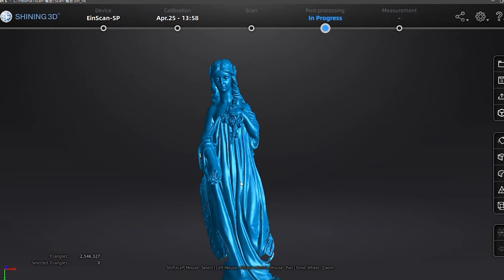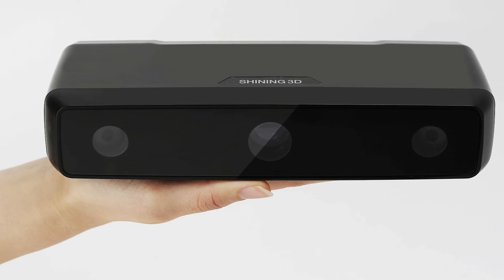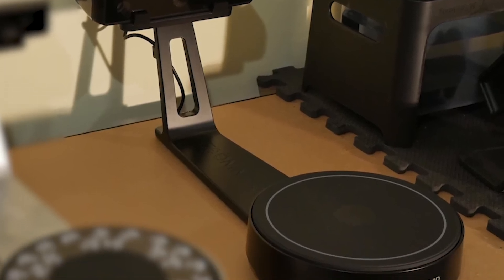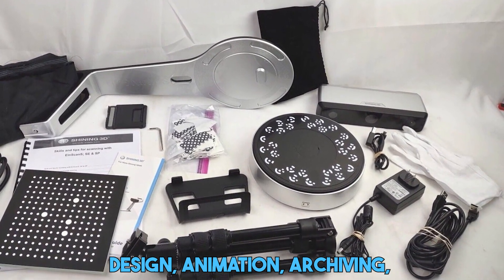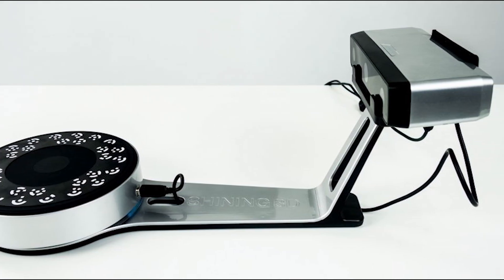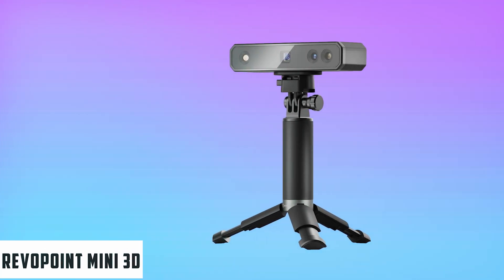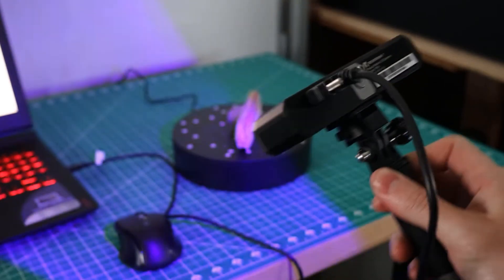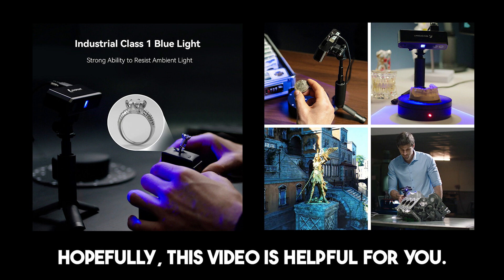Best 3D Scanner For Small Objects | Best 3D Scanners 2023 | EinScan SE | EinScan SP | Revopoint Mini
Link To The Top 5 Best 3D Scanner For Small Objects In 2023

1. EinScan SE Desktop 3D Scanner
2. EinScan SP Desktop 3D Scanner
3. Revopoint Mini 3D Scanner

In this video, we dive into the magic of miniature scanning, showcasing the capabilities of the best 3D scanner for small objects. Whether you're a hobbyist, artist, or professional, this scanner will take your scanning game to new heights.